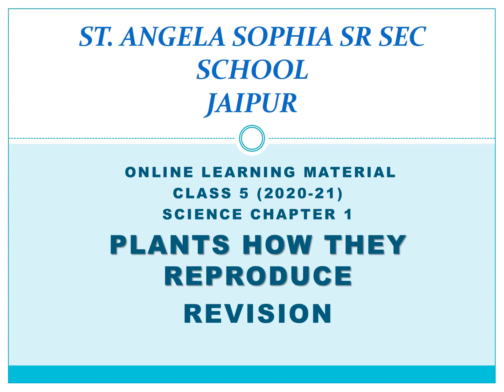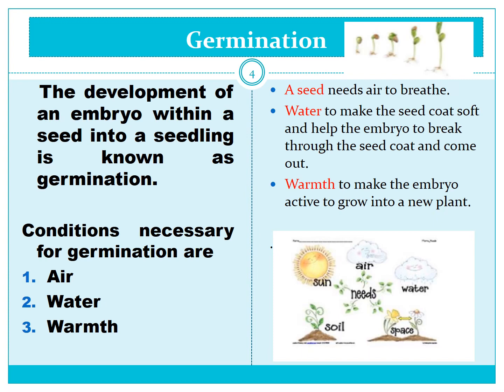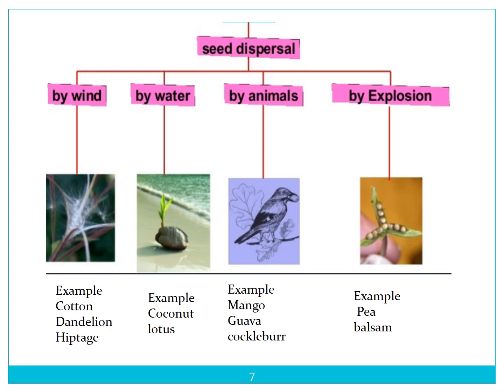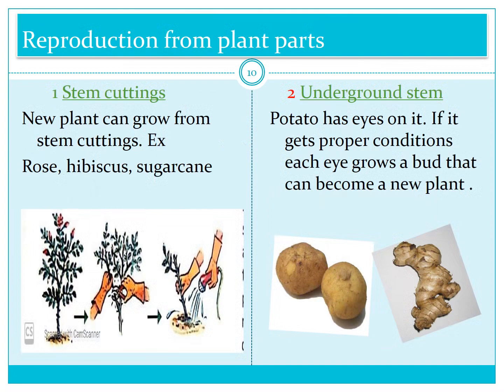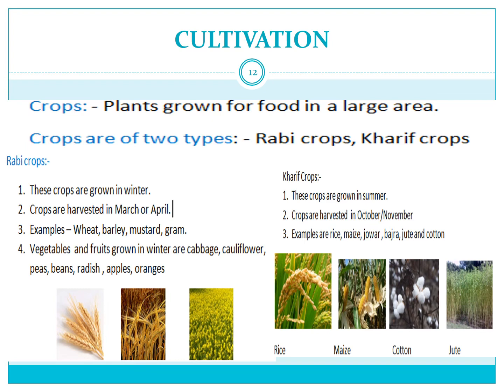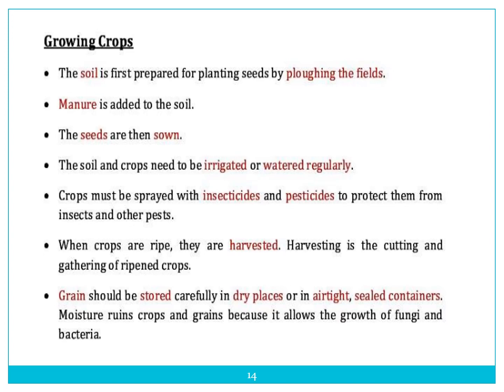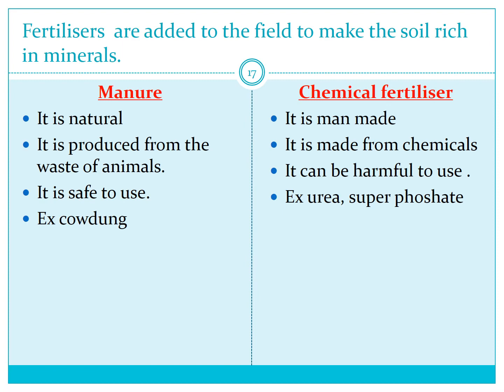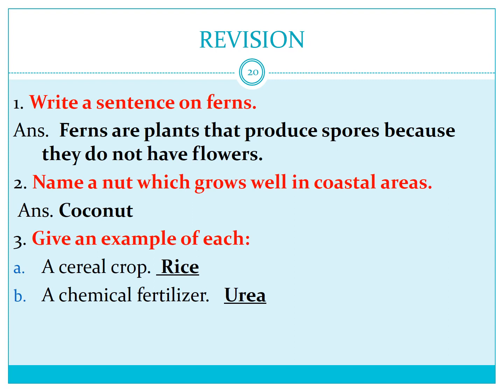Sc chapter 1 revision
Document from Bharti